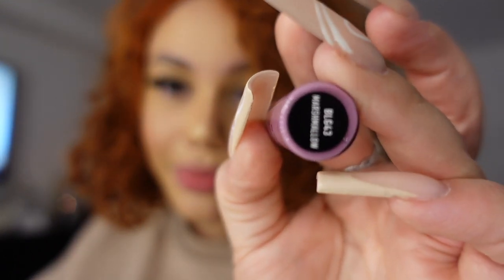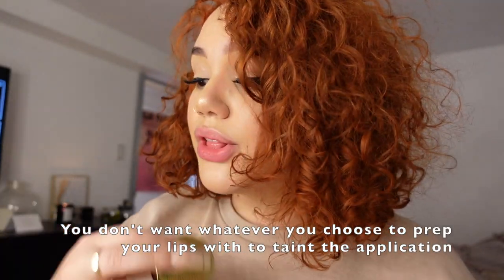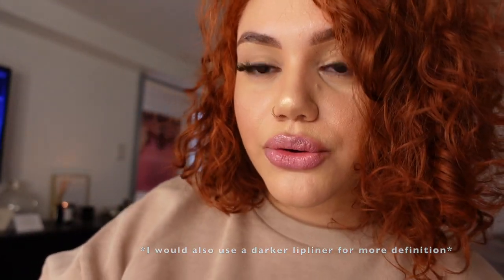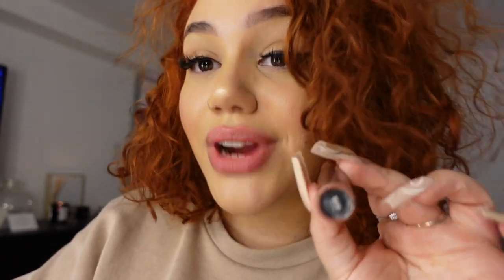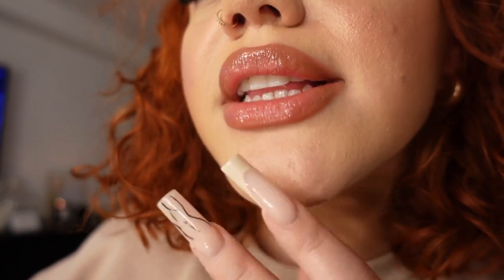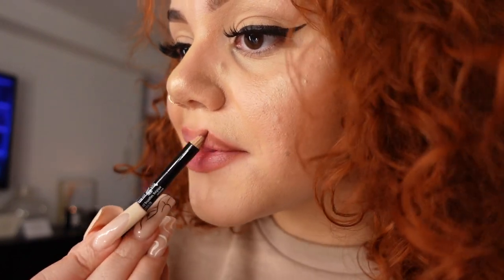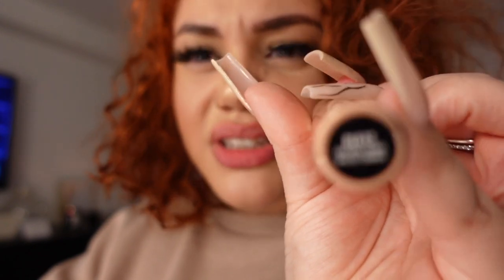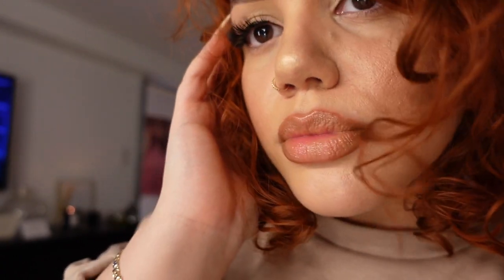Must Have Nude Lip Combos | USING NYX BUTTER GLOSSES!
Hey Everyone!

I hope you all enjoyed this video where I shared all the nude lip combos that I been using for years! More content on the way, including some get ready with me's and home decor vlogs!